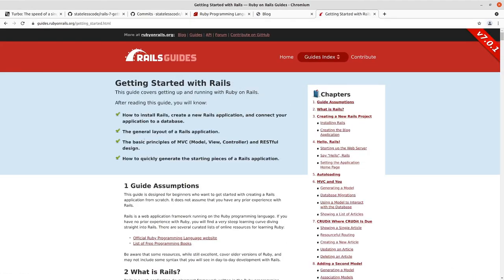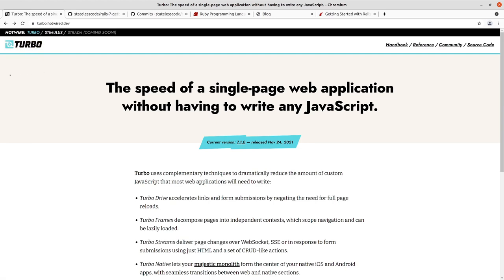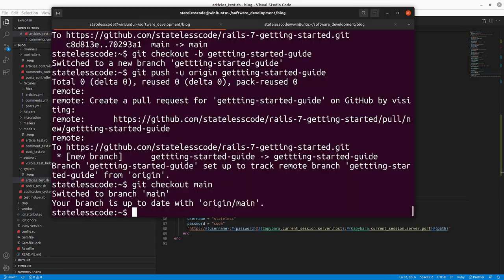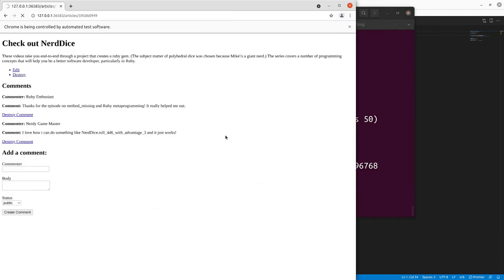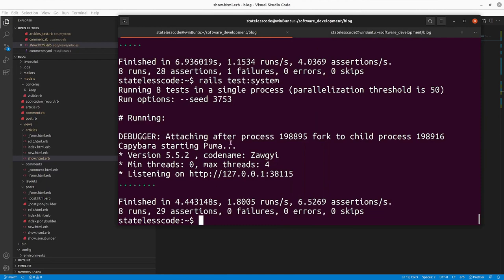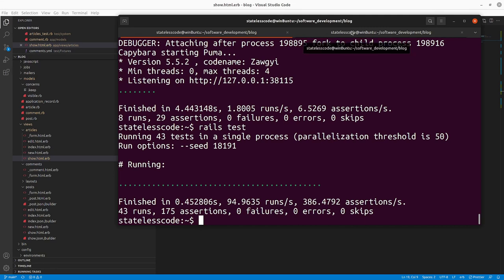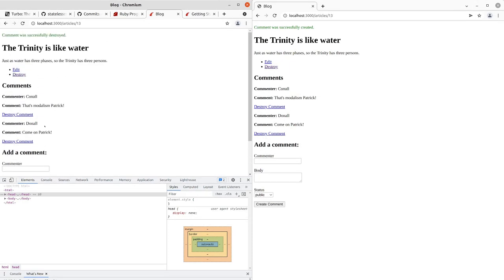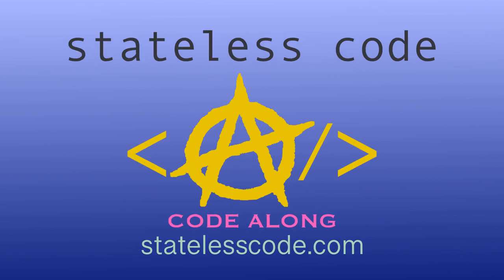Codecast: Getting Started with Rails 7 22: Broadcast Comment Changes to the Article with Turbo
This is the 22nd video in the Getting Started with Rails 7 series. In this video Mike uses Turbo Streams from the Hotwire front-end framework (included by default in new Rails applications) to broadcast changes (create, update, destroy) to the collection of comments for an article in real-time.

This video covers:
00:00:10 Introduction
00:04:10 Write failing browser tests for article
00:07:50 Add broadcasts_to :article in the Comment model
00:08:41 Modify the views to include the turbo_stream_from tag
00:10:18 Troubleshoot test failure
00:13:42 Add article dom_id for article to show action
00:15:29 Add div with id="comments" around the comments collection rendering. Tests now passing.
00:16:35 Demonstrate the Turbo Stream behavior using two browsers
00:19:53 Review, commit and push the code